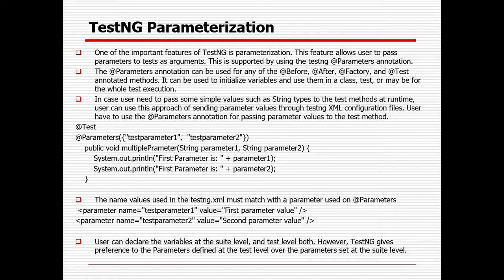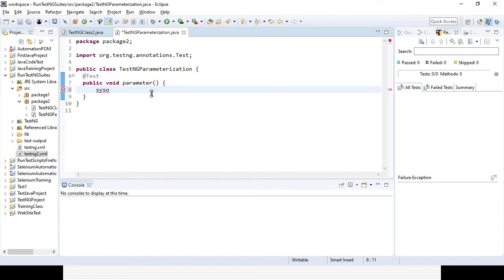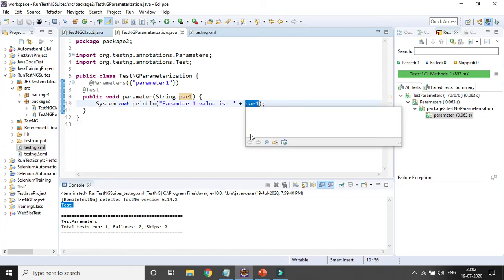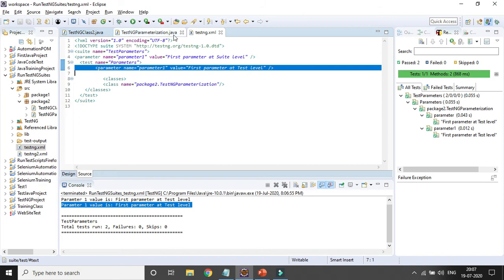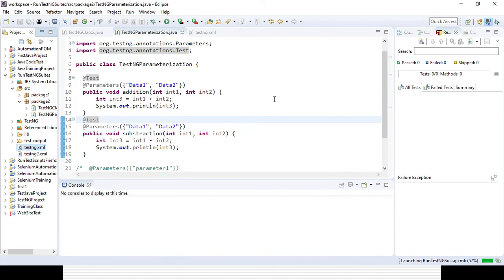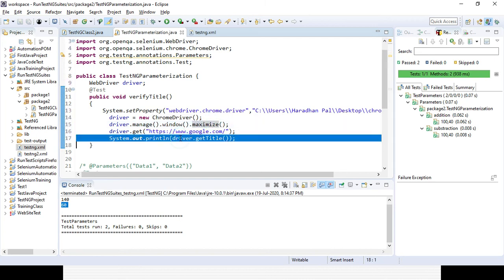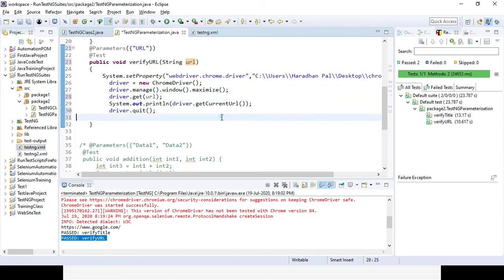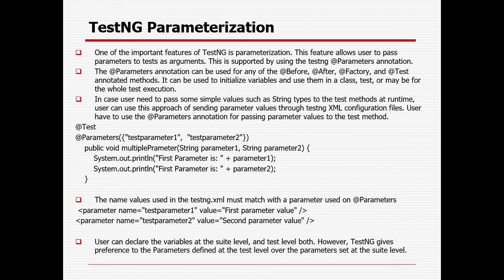TestNG Framework Session 16 - How to pass multiple parameters in testng xml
How to use Parameters annotation in TestNG - TestNG Framework Session 16 by Haradhan Pal

Selenium,
Automation,
testing,
java,
Java,
webdriver,
selenium framework,
selenium tutorial,
java tutorial,
Haradhan Pal,
haradhan pal,
haradhan,
java basics,
java basics concepts,
java advanced,
automation testing,
automation testing selenium,
selenium,
automation,
automation testing,
Eclipse,
automation framework,
eclipse,
chrome driver,
Chrome Driver,
IE Driver,
GeckoDriver,
gecko driver,
ie driver,
object,
class,
Object,
Class,
Testing,
WebDriver,
selenium webdriver,
selenium testing,
haradhan automation,
automation library,
testng,
TestNG,
TESTNG selenium,
testngframework,
Parameters in TestNG,
Parameters annotation in TestNG,
Parameters annotation,
parameterization in TestNG,
TestNG parameterization,
parameterization in selenium,
selenium parameterization,
testng suite